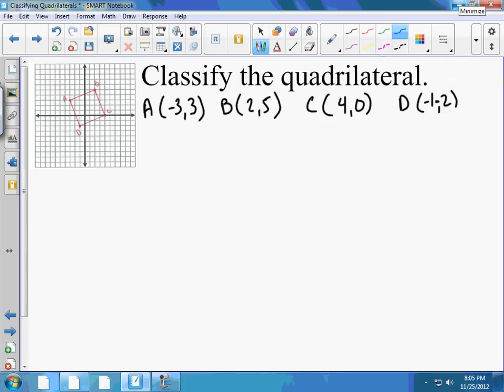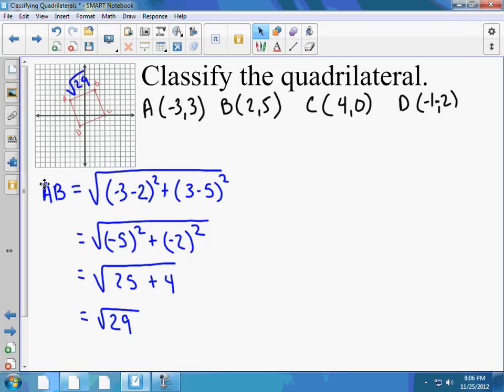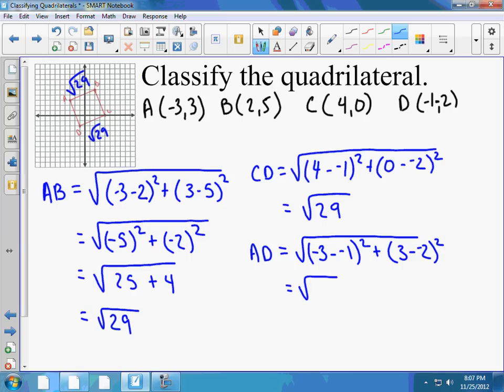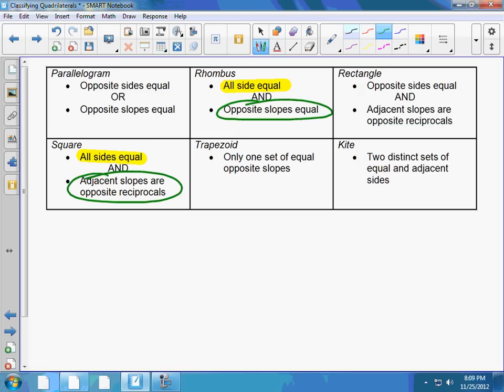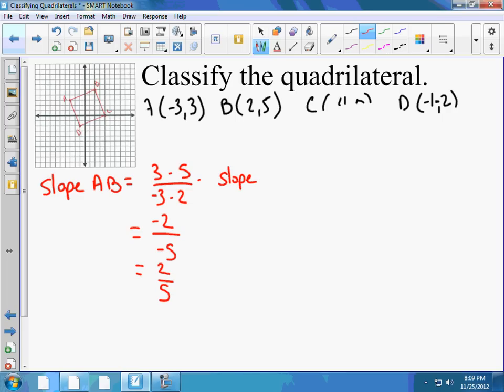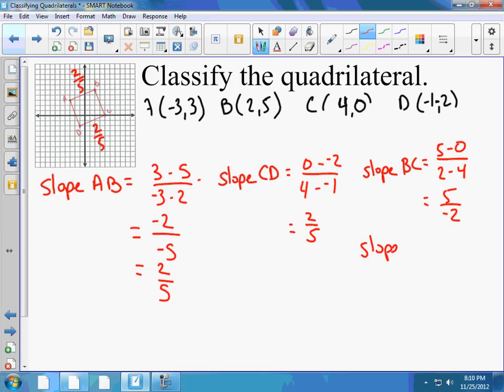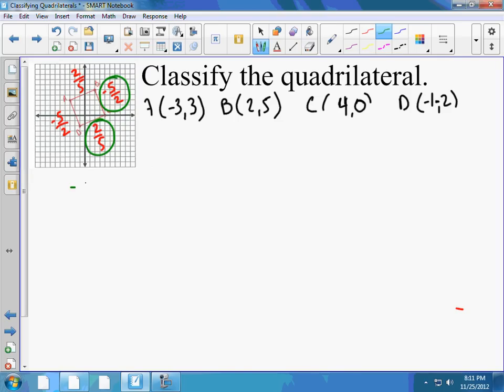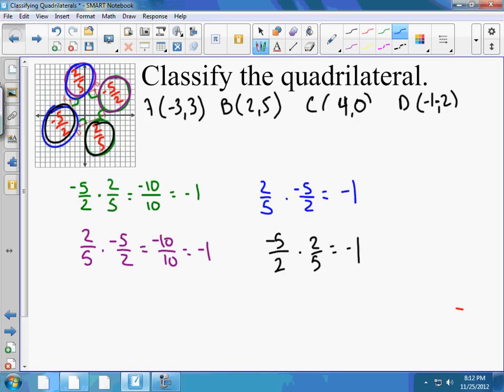Classify Quadrilateral Example 3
Classifying a quadrilateral in a coordinate plane